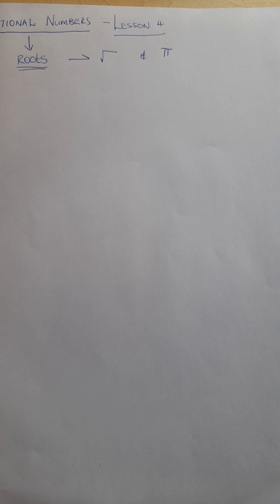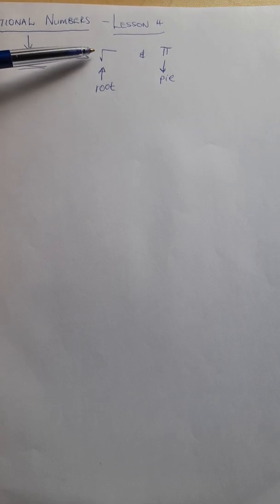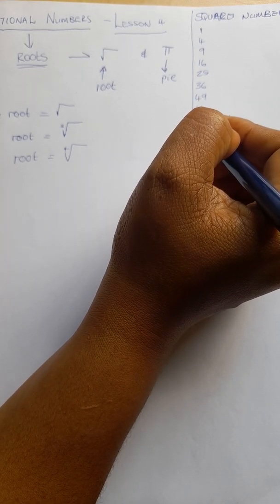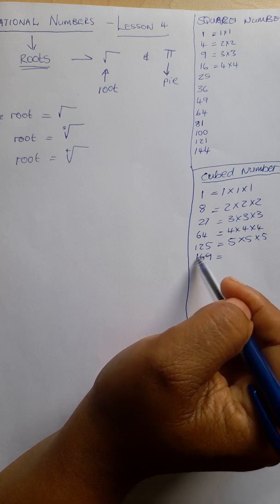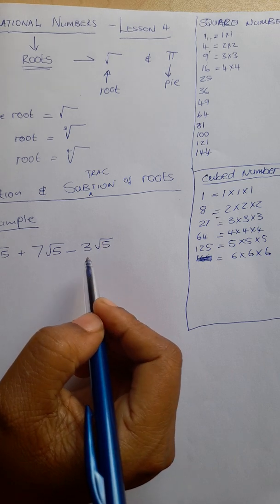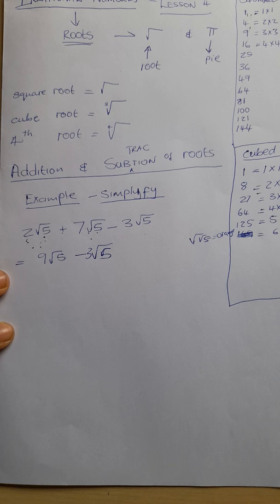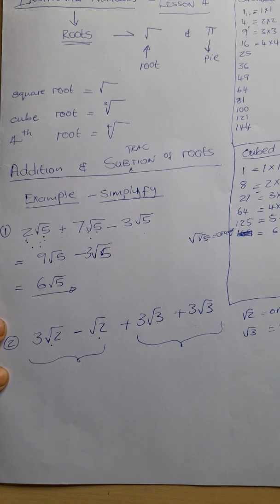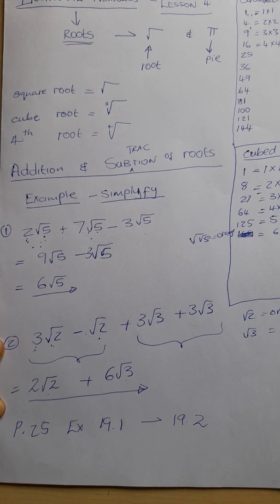G08 Irrational numbers - Roots 1